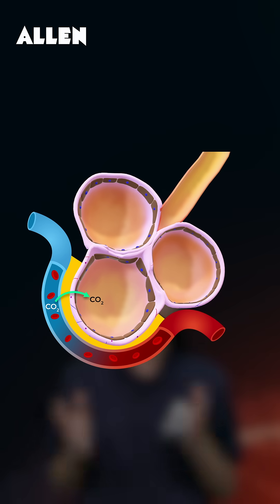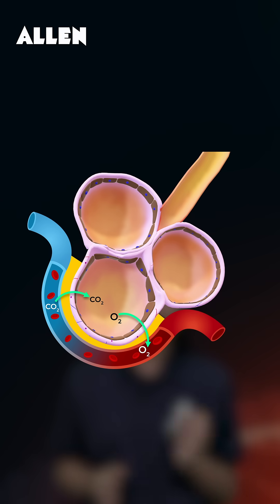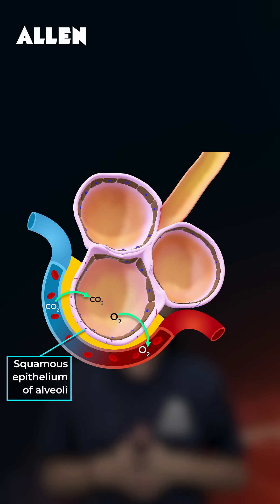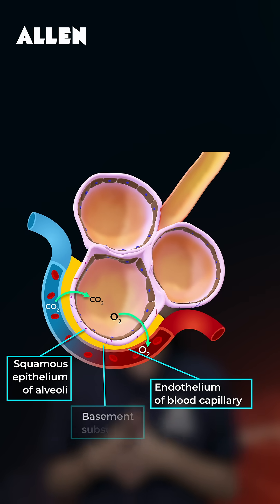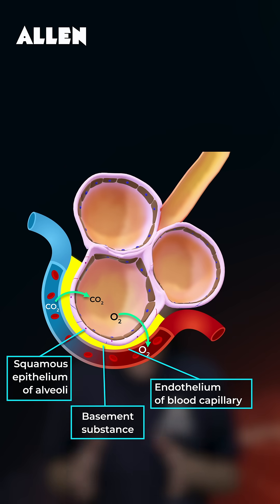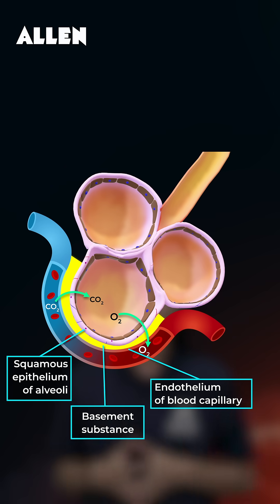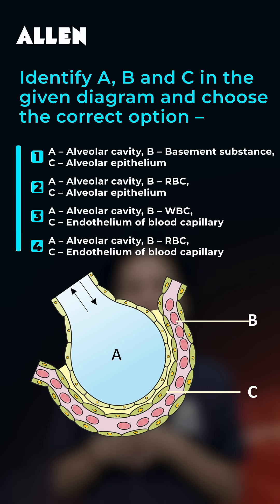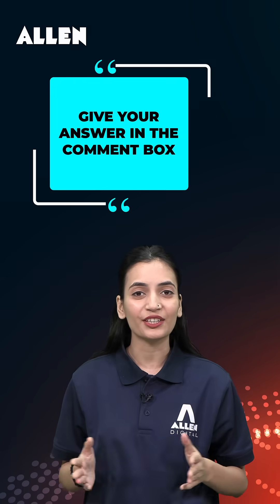Alveoli - The Lungs' Powerhouse for Gas Exchange 🫁 | ALLEN NEET Shorts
🌬️ Alveoli are the tiny air sacs in our lungs that play a crucial role in gas exchange, making them the true powerhouse of the respiratory system.

Perfect for NEET 2025 aspirants preparing for Biology! 🧬